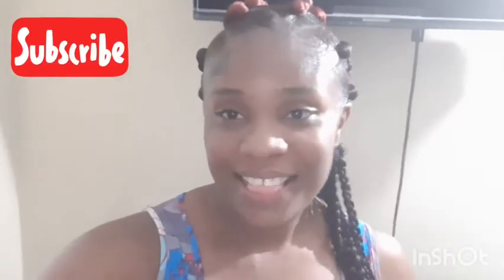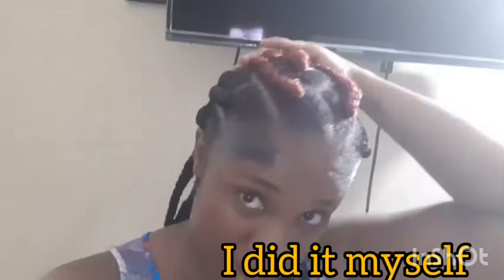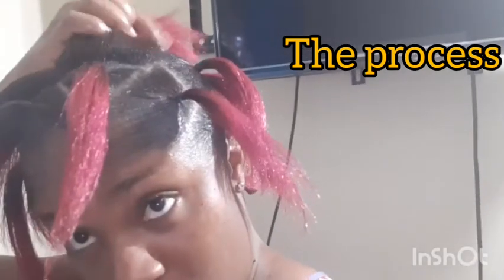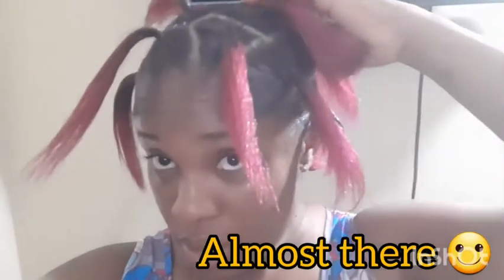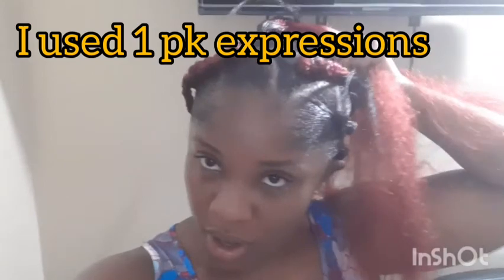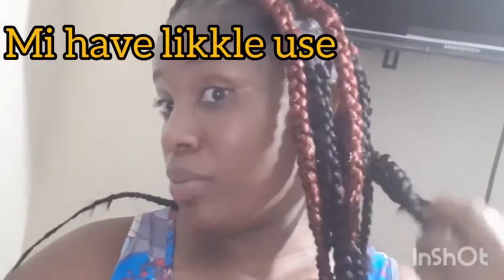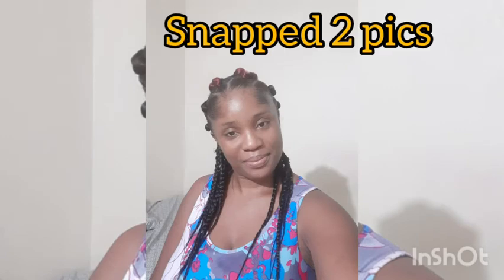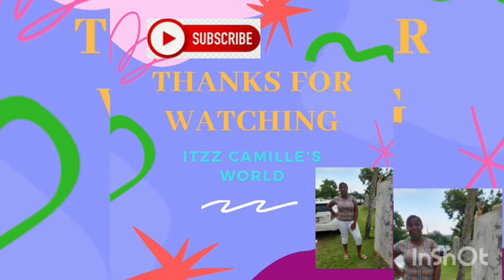How I Do My Jumbo Braids| Easy Rubberband Method ||tzz Camille's World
Thank you for the continued support guys I really appreciate it😘😘